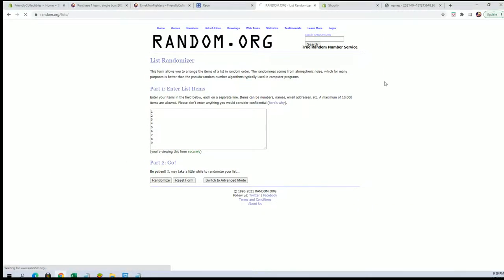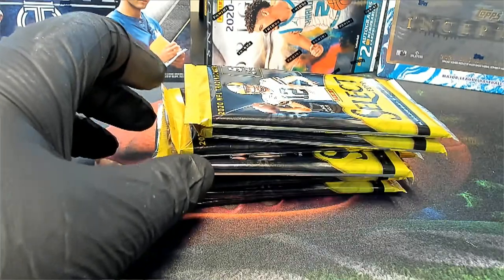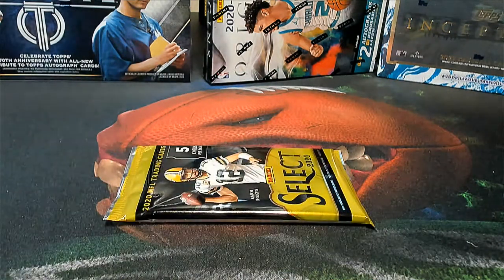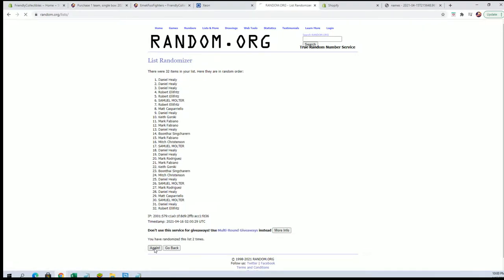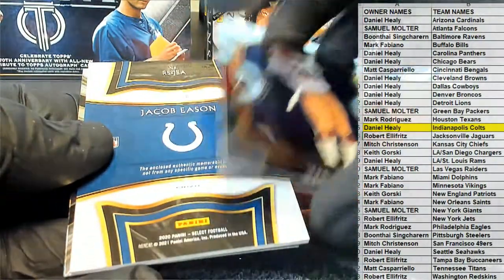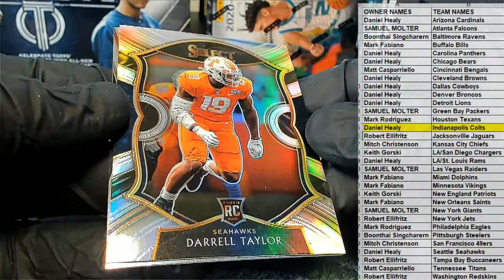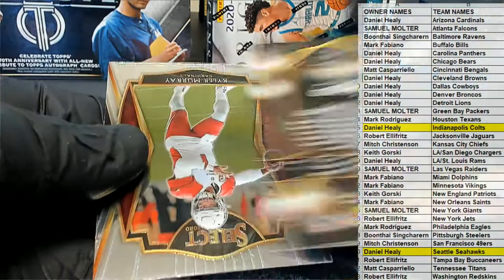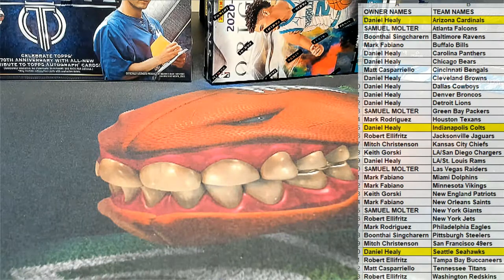2020 Panini Select Football ID 20SELECTFB212